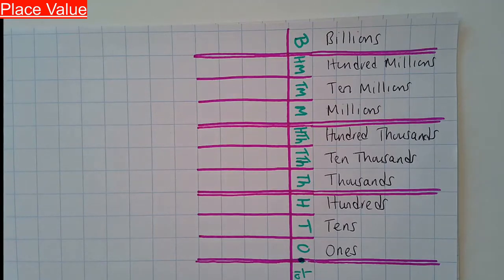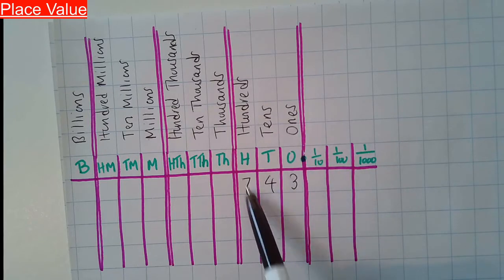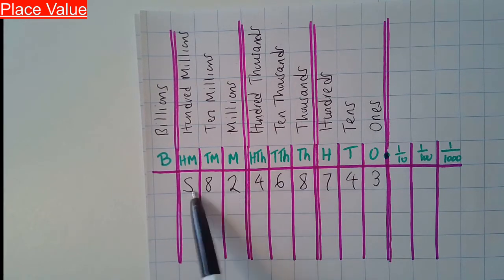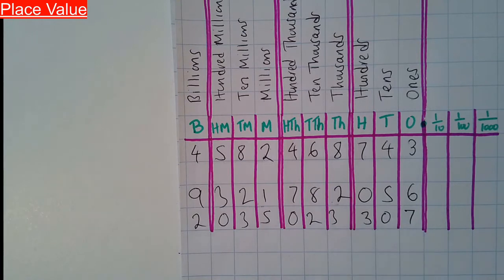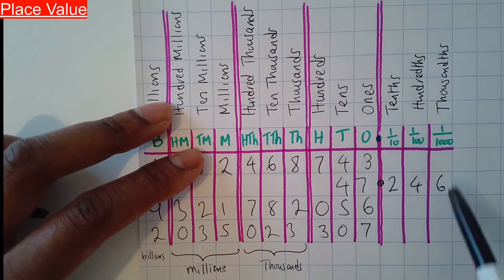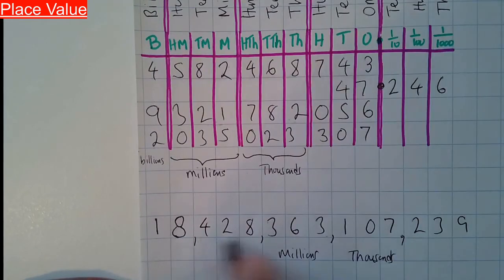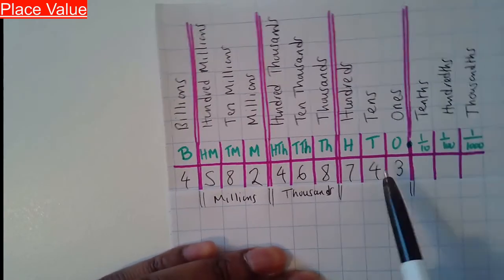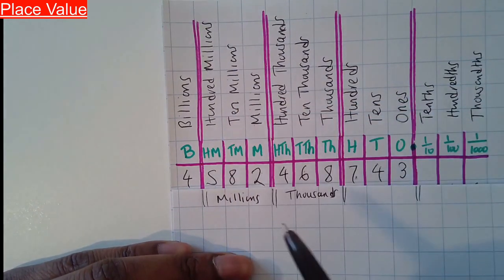01 Place Value Grid